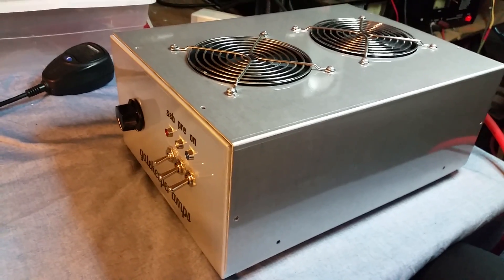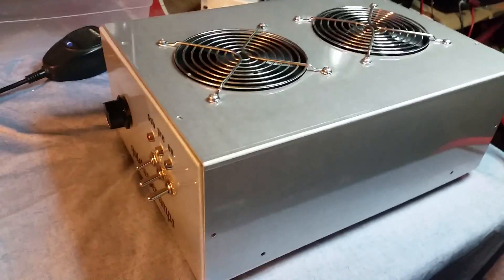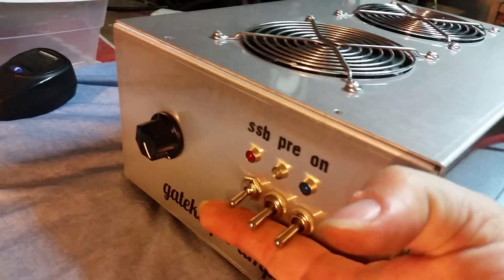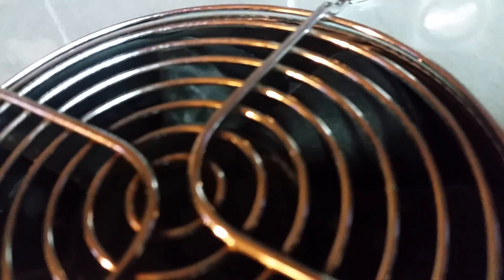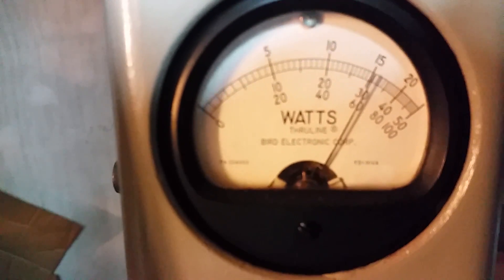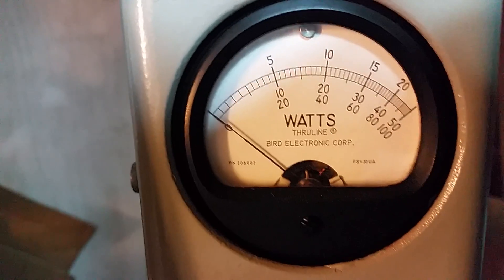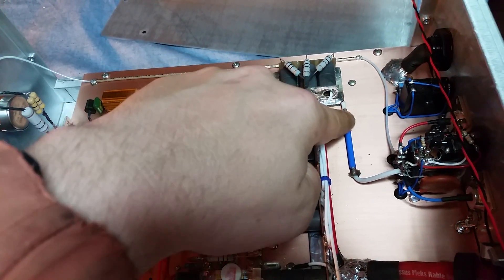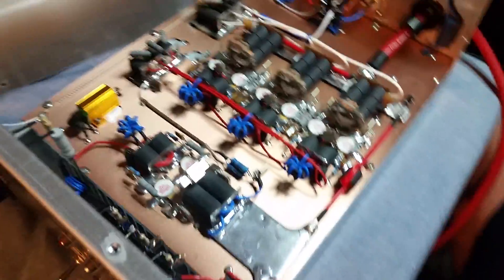073 Built 2x6 Biased Amplifier ALL METAL CLAD Caps Gatekeeper Amps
Here is a 2x2290 Driving 6x2879 Amplifier Built By Mr. 073 with his own custom twist. I, 1883 Gatekeeper am very proud to work with 073. He is far most a complete natural at this type of electronic Artwork for sure. Laced with a Halfway hidden AB Biased circuit the design approach for the bias circuit surpases any of mine i have done so far apperance wise. Great Job Mr. 073 and I just Got Down!